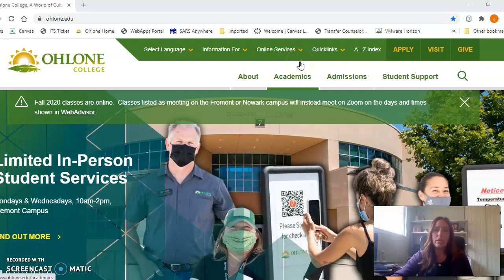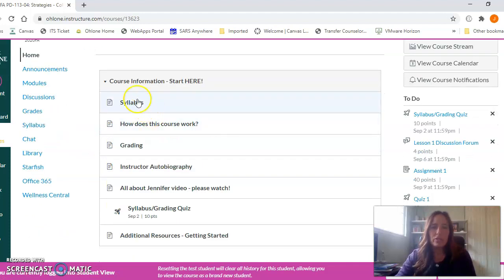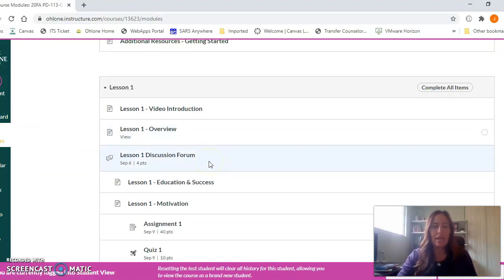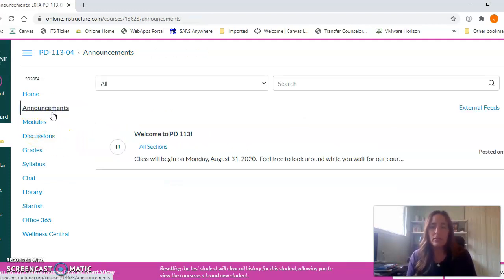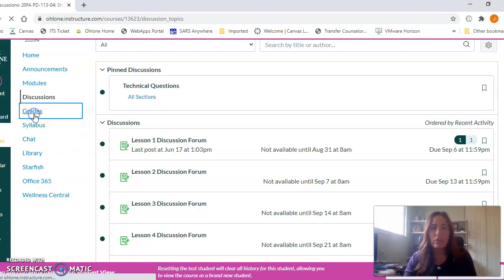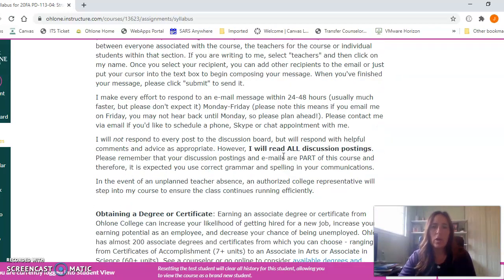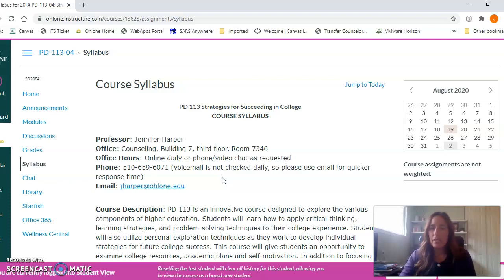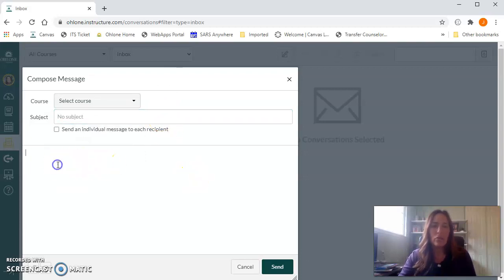Personal Development Orientation